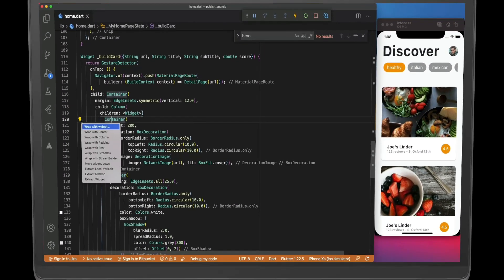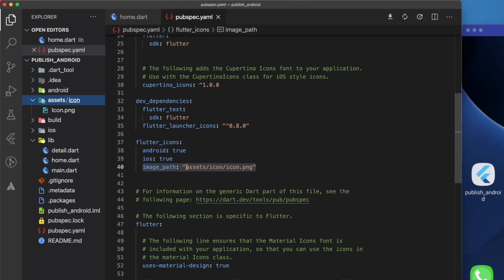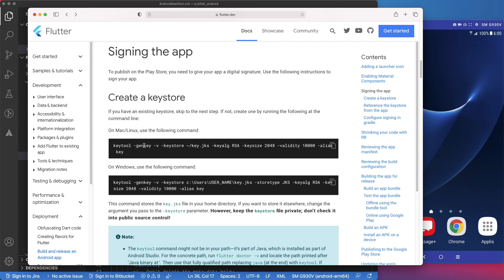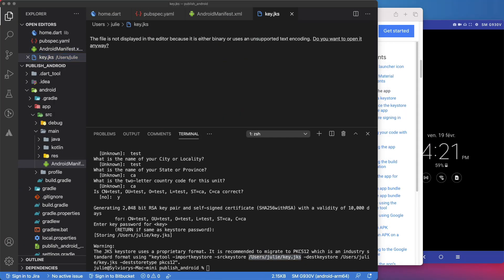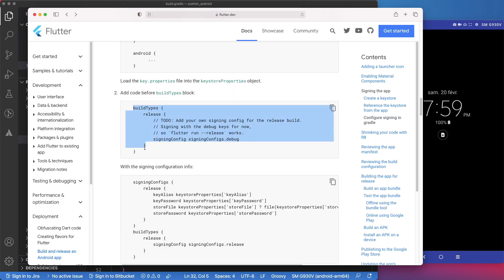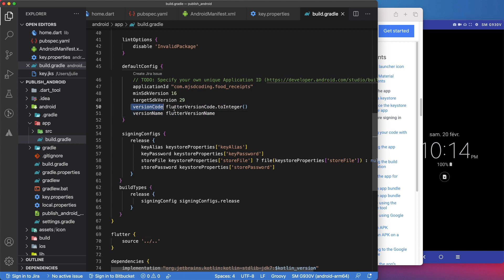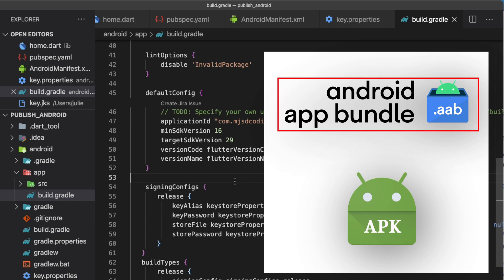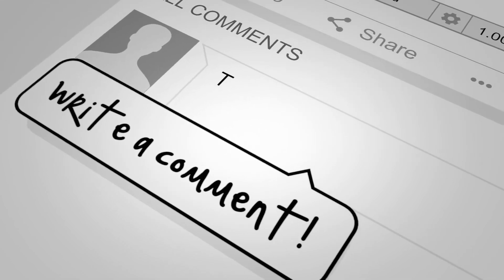Flutter - Build and Release an Android App | App Signing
In this flutter tutorial, you will learn how to Build and Release an Android App created with flutter. I will show you how to prepare the app, add an icon, change the app name, create Keystore, sign the app and build it for release.

0:00 Intro
1:12 Change Icon
1:46 Change App Name
2:37 Create Keystore
4:48 Create key.properties files
5:36 Configure Signing in Gradle
6:34 Reviewing the Build Configuration
9:08 Building the App for Release